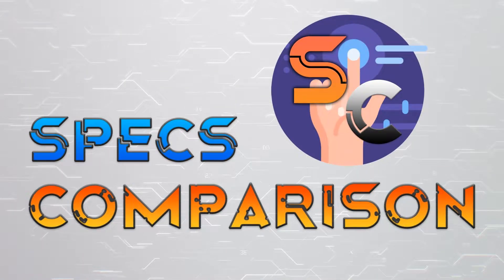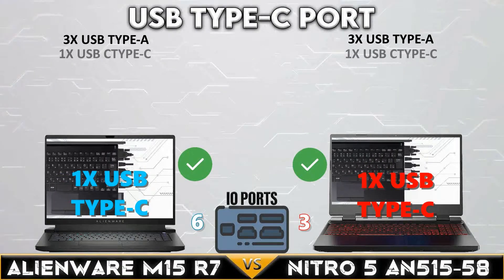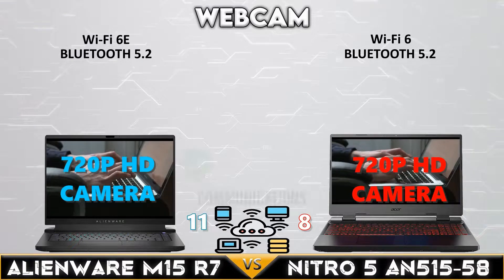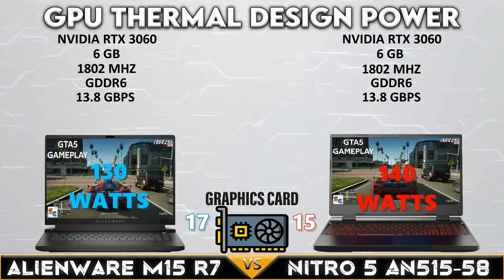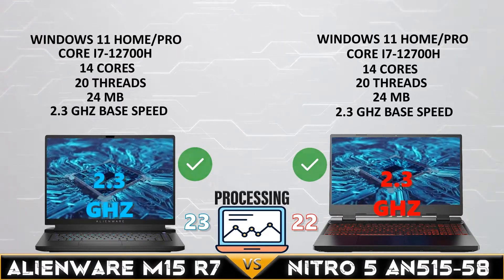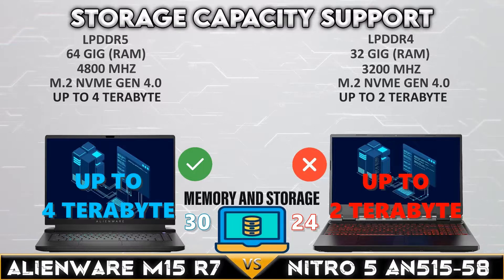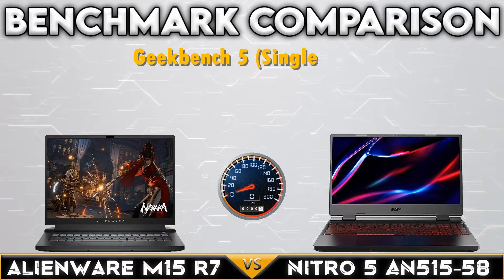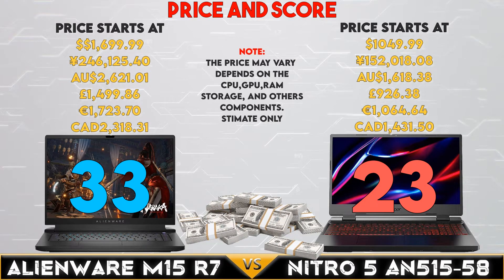dell Alienware M15 R7 vs Acer nitro 5 2022 | Tech Comparison part.10?